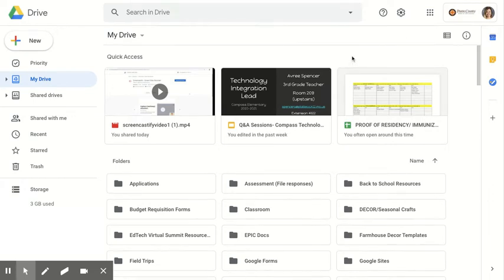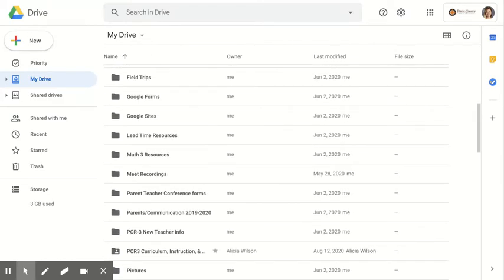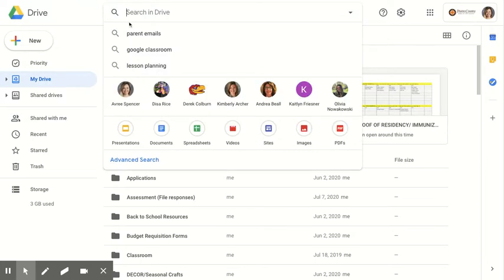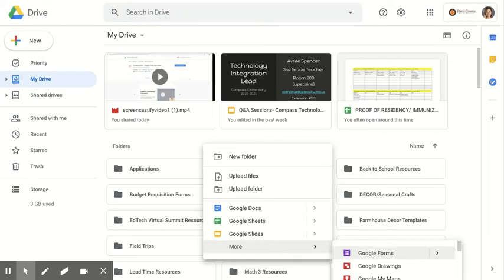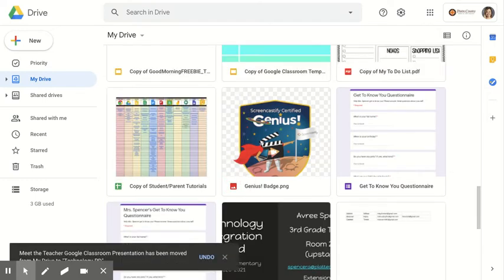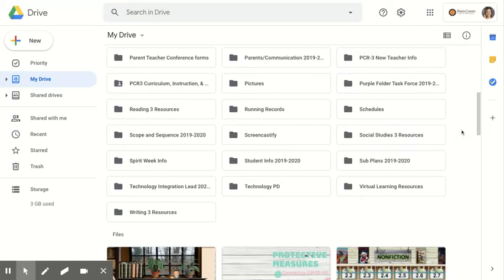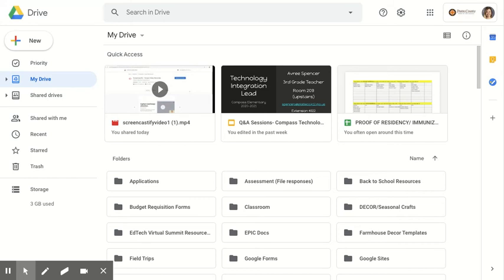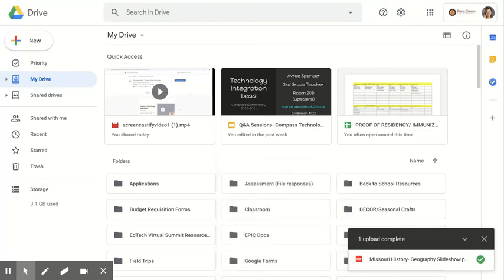Google Drive Trips and Tricks